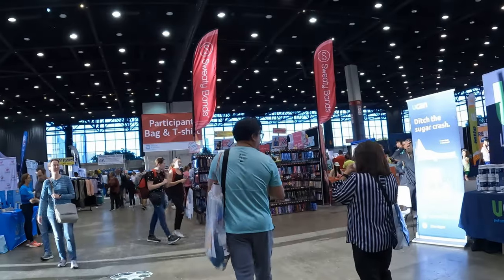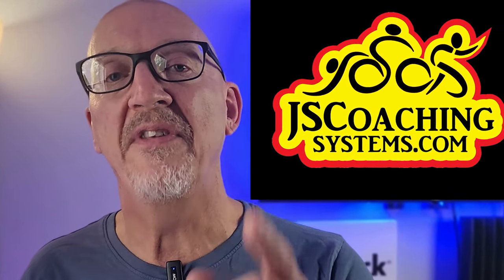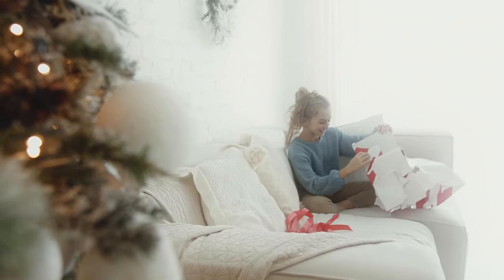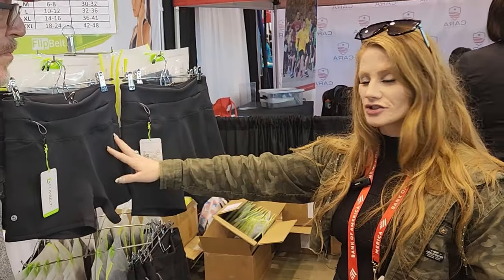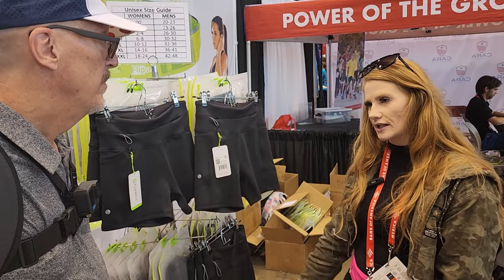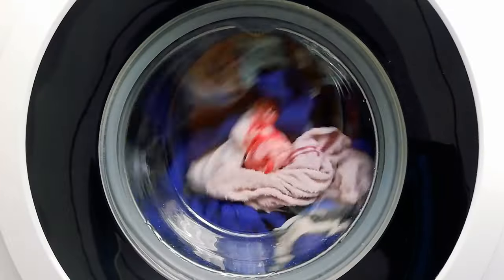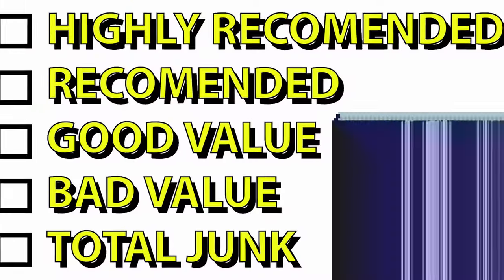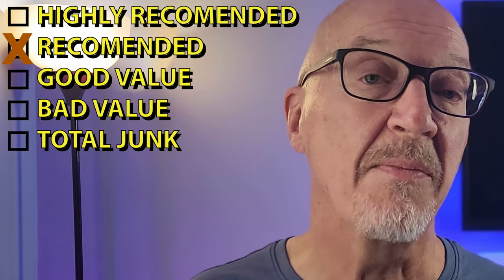Are these SHORTS better then what 99% of Runners use to carry a phone? New from Flip Belt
🏃‍♂️ Dive into the latest breakthrough in running gear with our exclusive interview at the Chicago Marathon Expo!
🚀 Discover how they outshine traditional phone carriers for 99% of runners and redefine comfort on the go.

Ready to revolutionize your run? Grab your pair of Flip Belt Compression Shorts now and experience a new level of convenience and comfort!

 🌟 Join me and Nancy from Flip Belt as we unravel the innovation behind the new Flip Belt Compression Shorts. These shorts aren't just a game-changer; they're a race-changer!
Nancy spills the beans on the science behind the compression technology, ensuring you stay supported mile after mile. From the expo floor to your next run, we've got the inside scoop on why these shorts are a must-have for every runner out there. 🏆

Don't miss out on the next evolution in running gear – hit play and get the insider's guide to the Flip Belt Compression Shorts! 🎥🏃‍♀️

Help me continue to bring you "Some Really Great Information" by becoming a Patron

SWIM

Pull Buoy

Kick Board

Hand Paddles

BIKE
Muc-Off Bike Cleaning Kit

Giro Vanquish Helmet

Polar Water Bottle

RUN
FlipBelt Compression shorts

NoxGear Lighted Running  Vest

Azics Gel Nimbus 25

OTHER GEAR

SPF 35 Lotion

3 part Wall Dacor

Medal & Bib Holder

Swim Bike Run Sterling Necklace

I am now a veteran of well over 100 races and a USAT Trained Short and Long Course Triathlon Coach.